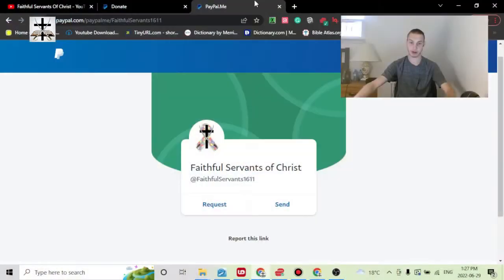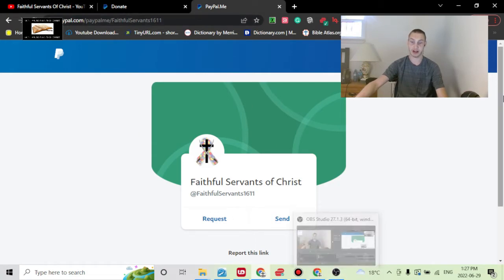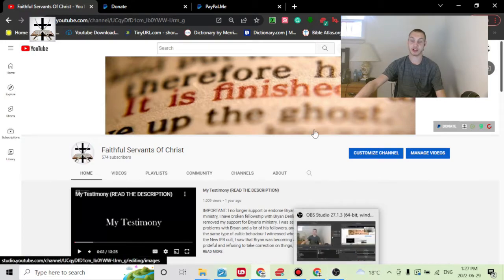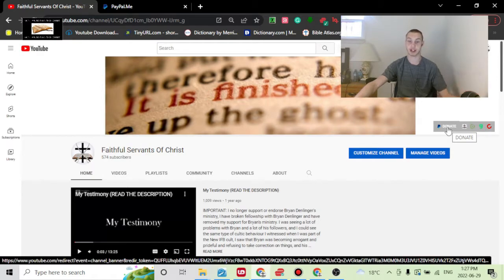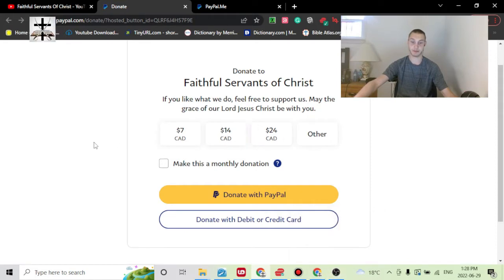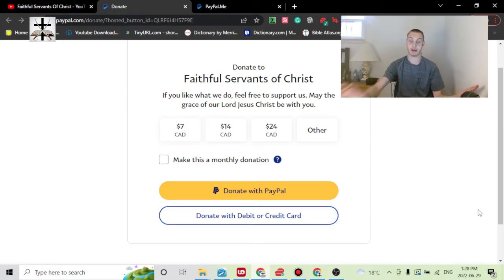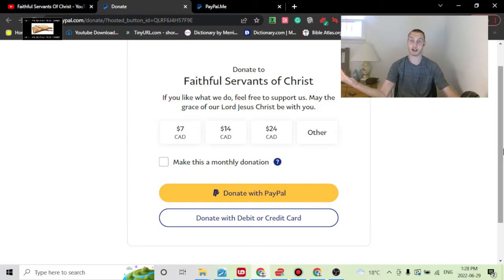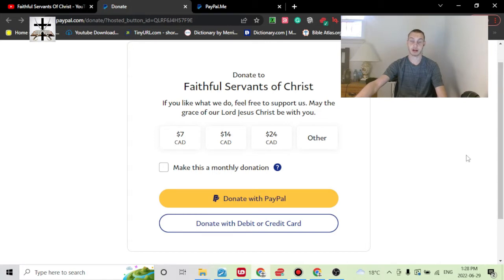PayPal Update/Correcting An Error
Our Bitcoin wallet address: 34PsjJaySyAiWyjunD49aitEGTujzhhRKc
Our Ethereum wallet address: 0x232e0c46EFad0E5fef8Bc55f1EC9b070C102858e
Our Litecoin wallet address: MCNSGyVJGL8JvNMsKZoHBH2wkVJKF8T5ac